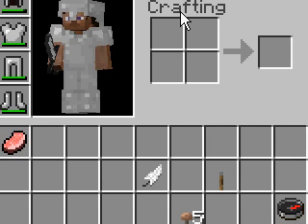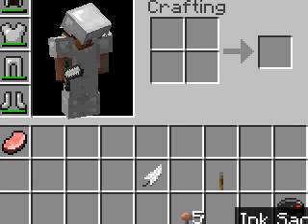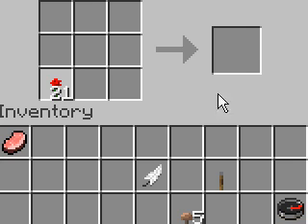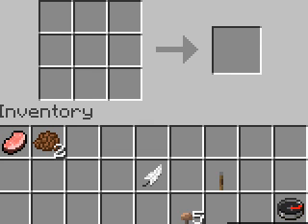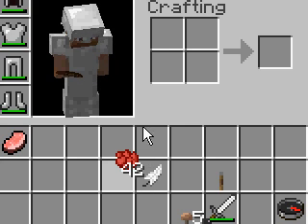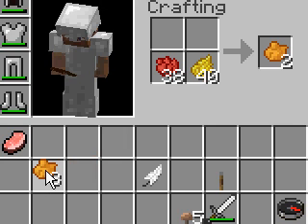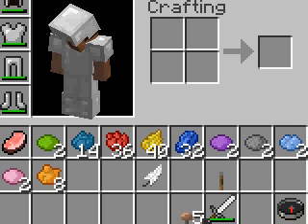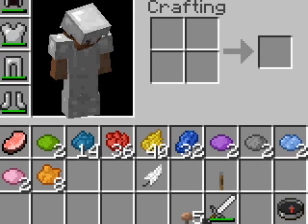How to make dyes in minecraft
Have Fun Hope i Helped :)